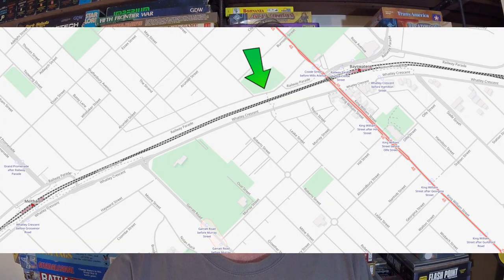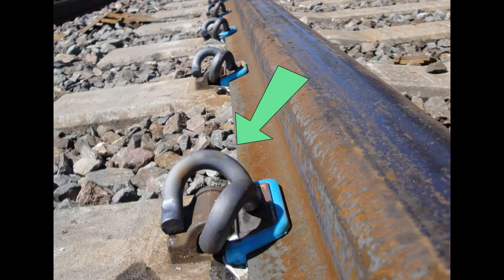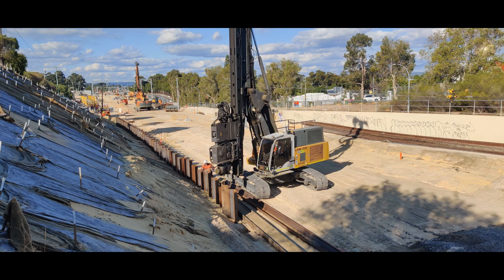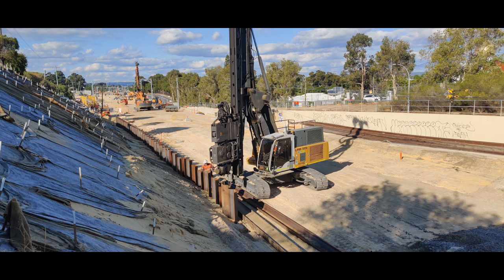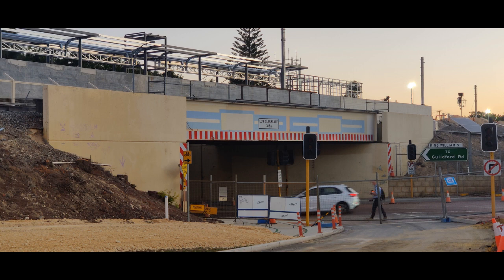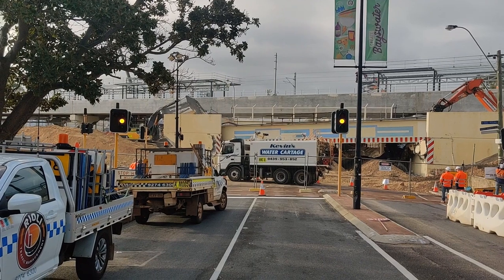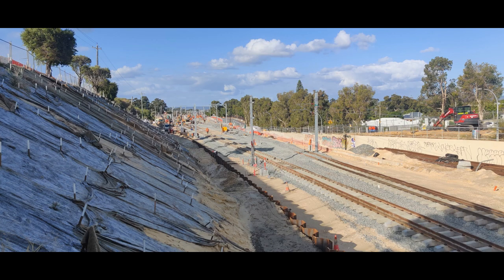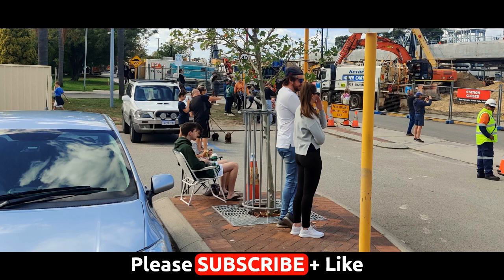Bayswater Station upgrade week 2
Hi all, here's some video and images of the goings on this past 7-8 days. The shut down stated on the 31st of March 2023. So at this point we're 17 days in. The work that's been done in a little over two weeks is really commendable.

The crazy long URL for the old Bayswater bridge.